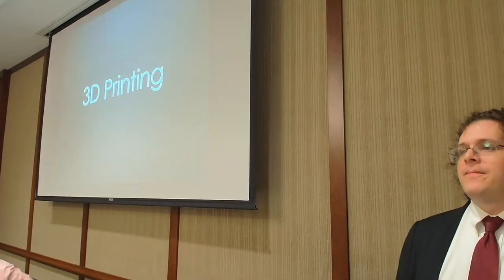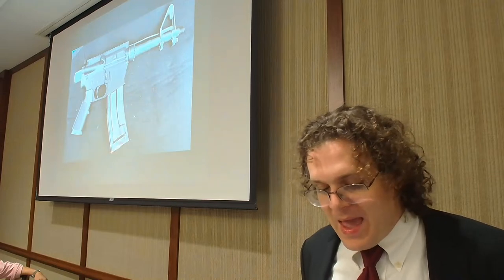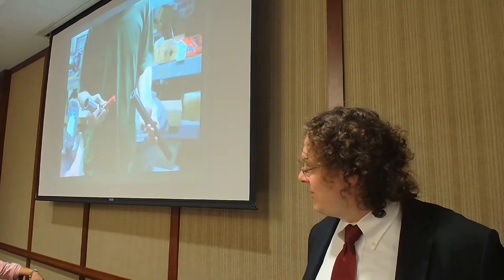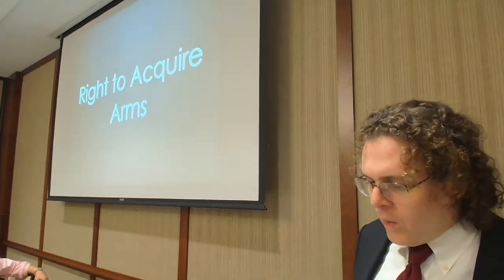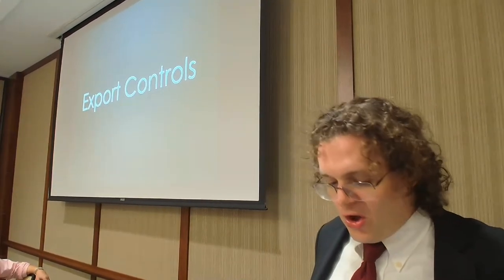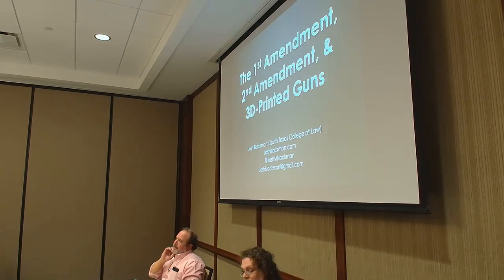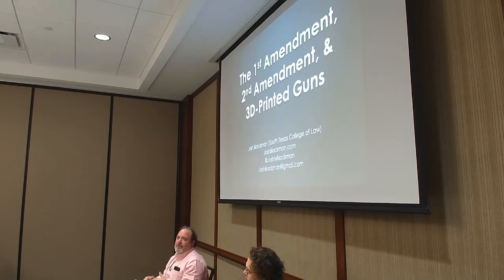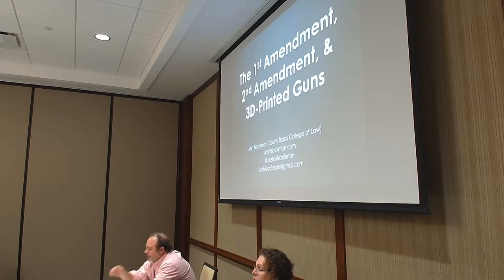1st Amendment, 2nd Amendment, and 3D-Printed Guns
1st Amendment, 2nd Amendment, and 3D-Printed Guns - Samford University (10/4/23)